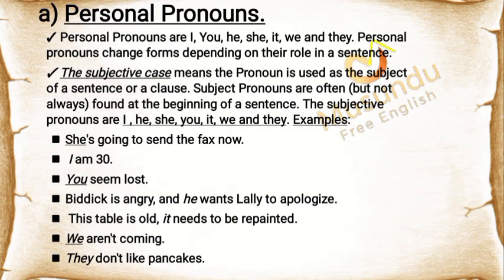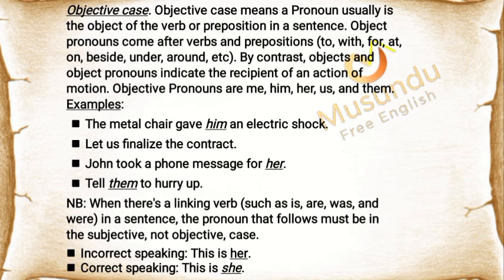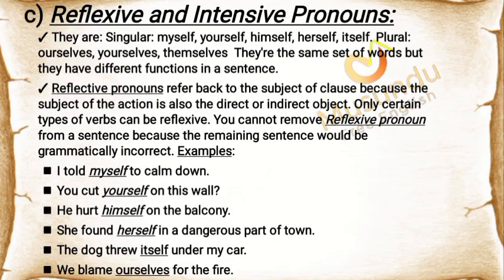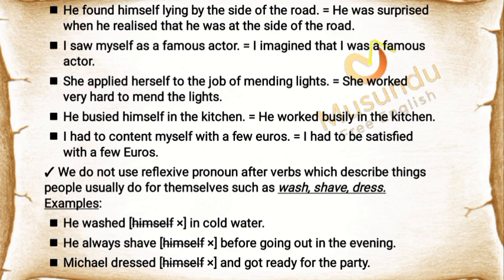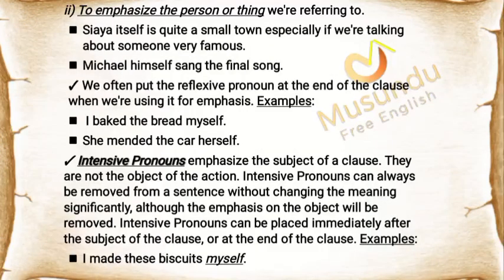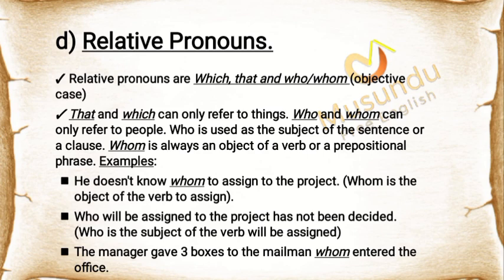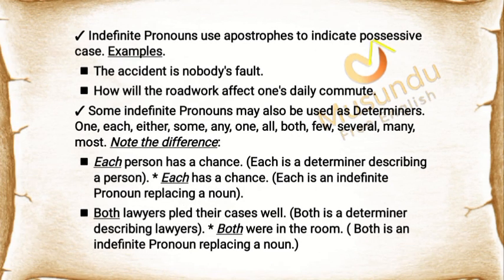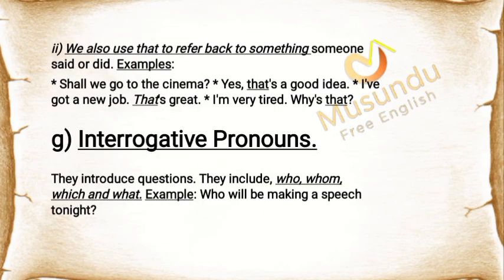PRONOUNS | 8 PARTS OF SPEECH | Grammar | Simple Tricks | Full Course.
Hello, I'm Vincent from Musundu free English. Thanks for clicking, and welcome to this lesson on Pronouns.
In this video I will break down everything you need to know in a simple way.

What you'll learn:
• Personal Pronouns.
• Possessive Pronouns
• Reflexive and Intensive Pronouns.
• Relative Pronouns.
• Indefinite Pronouns.
• Demonstrative Pronouns.
• Interrogative Pronouns.

This lesson is perfect for English learners, grammar enthusiasts, or anyone looking to improve their language skills. Watch, learn and practice with us. Master Pronouns and add a powerful tool to your English grammar toolkit. If you have any questions at all, don't be afraid to ask us in the comments section.

CHAPTERS:
00:00 Introduction
00:15 Types Of Pronouns.
00:33 Personal Pronouns.
02:22 Possessive Pronouns
03:33 Reflexive and Intensive Pronouns.
08:09 Relative Pronouns.
08:50 Indefinite Pronouns.
10:29 Demonstrative Pronouns.
11:49 Interrogative Pronouns.